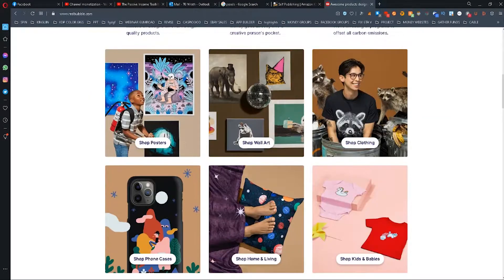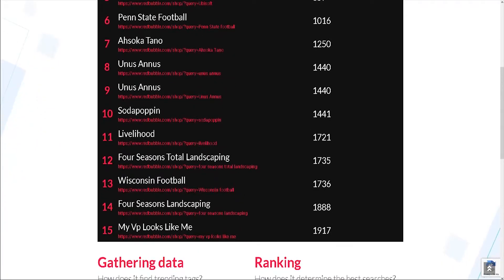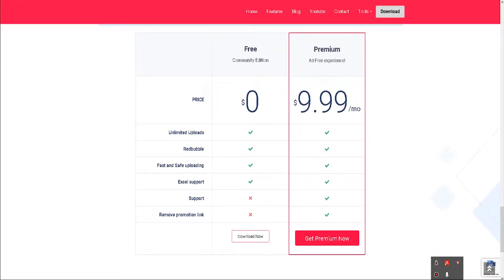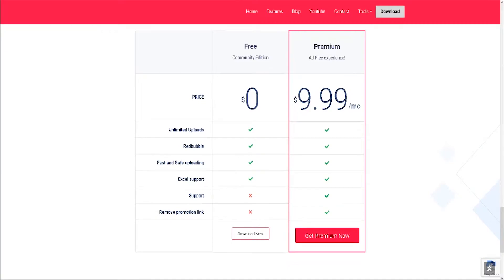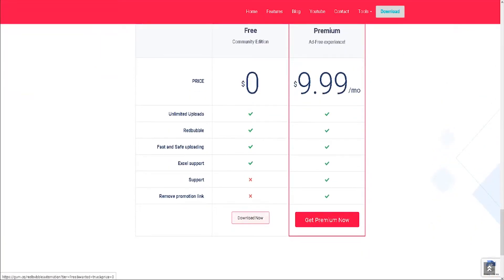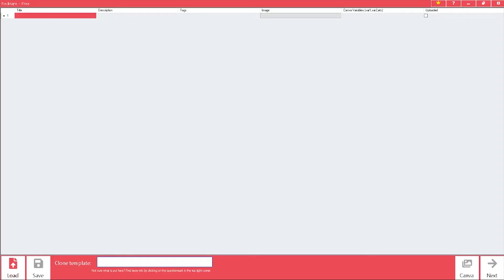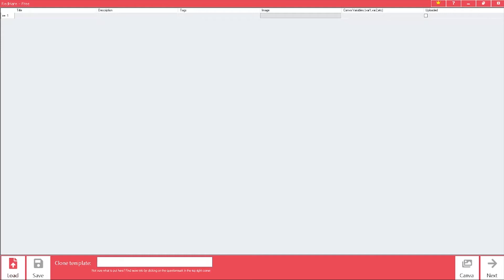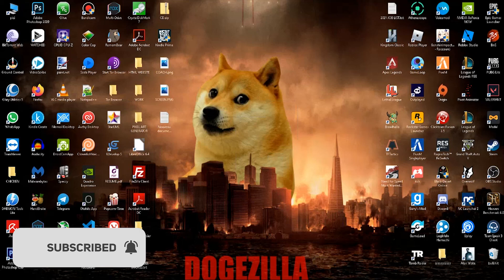Free Redbubble Automation Software To Scale Your Designs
The tool that I want to share with you today is a Redbubble automation software that is completely free.
As I was doing some keyword research for Redbubble recently, I got a popup promoting an automation software that I never heard of, so I decided to try the software and test how it works.
Some of the features that I really like on this software, are being able to copy design settings from your existing Redbubble designs, and the ability to automate Canva designs with variables right within the software itself.